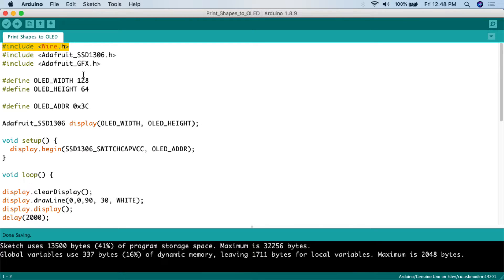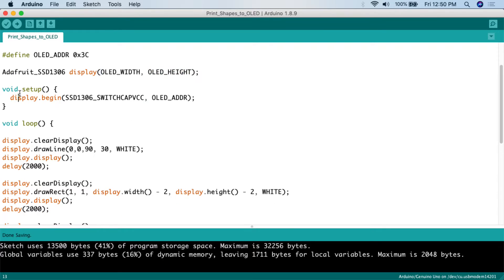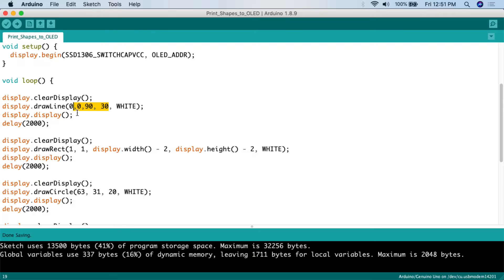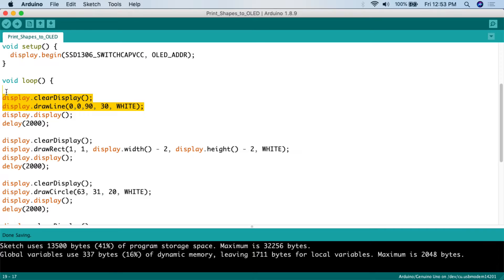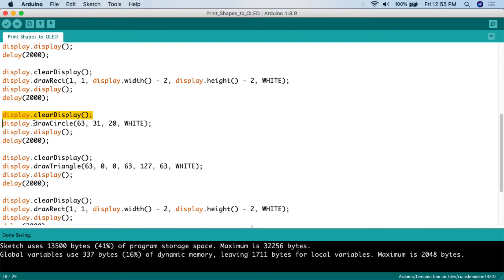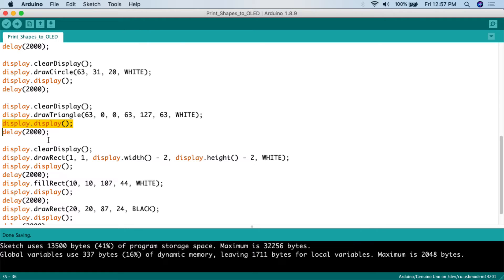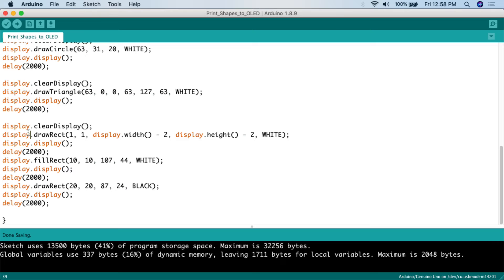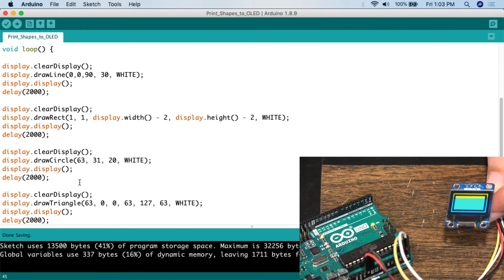Draw Shapes on OLED Screen with Arduino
You can draw and overlap custom shapes on OLED screens to provide your users with a better User Experience.

display.drawLine(StartX, StartY, EndX, EndY, WHITE);

display.drawRect(StartX, StartY, Width in Pixels, Height in Pixels, WHITE);

display.drawCircle(CenterX, CenterY, Radius in Pixels, WHITE);

display.drawTriangle(FirstX , FirstY, SecondX, SecondY, ThirdX, ThirdY, WHITE);

Libraries Required for this Demonstration:
Adafruit SSD1306
Adafruit GFX

Note: Remember to change the I2C address within the example sketch.

Functional Parts in the Project:

128 x 64 OLED
560 Piece Jumper Wire Kit